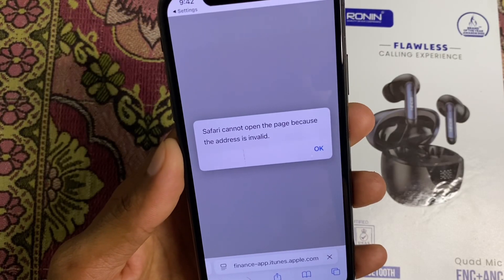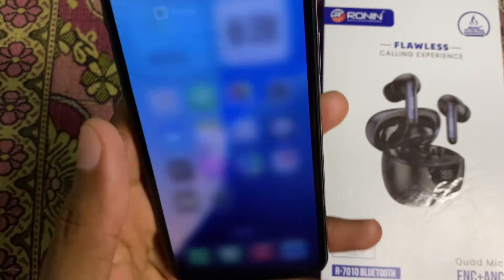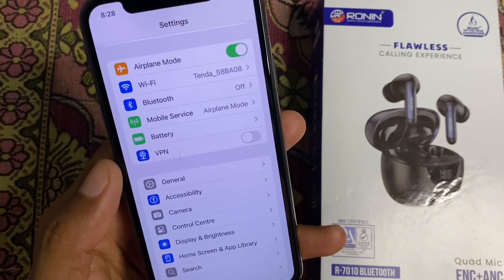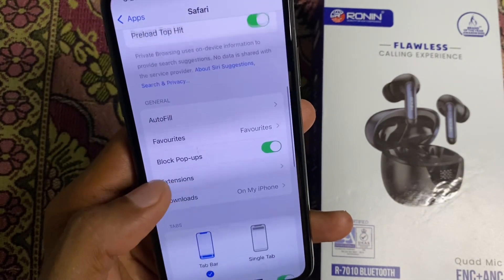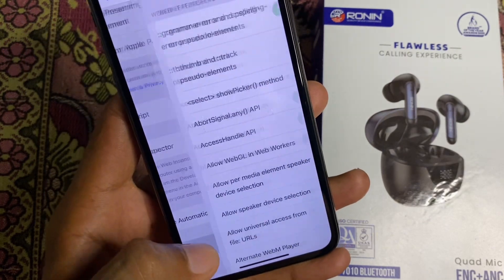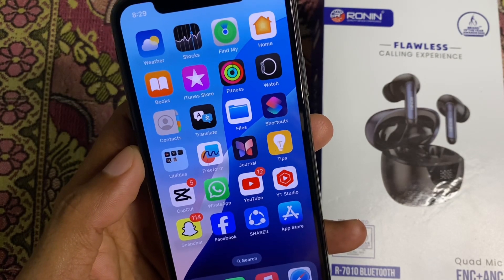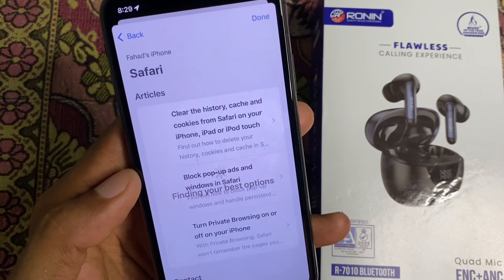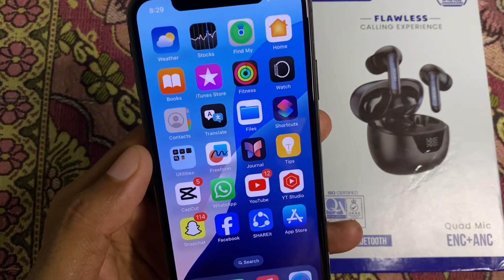How to Fix Safari Cannot Open The Page Because the Address is Invalid (iPhone iOS 18)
"Encountering the frustrating 'Cannot Open Page' error in Safari? Don't worry, we've got the solutions! In this video, we'll show you how to troubleshoot and fix the 'Address is Invalid' issue in Safari on your iPhone or iPad.